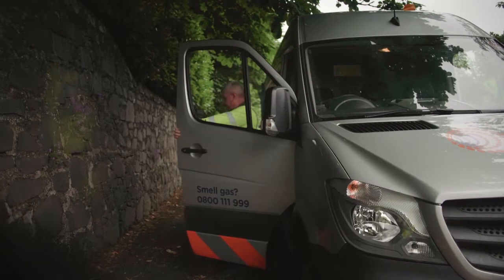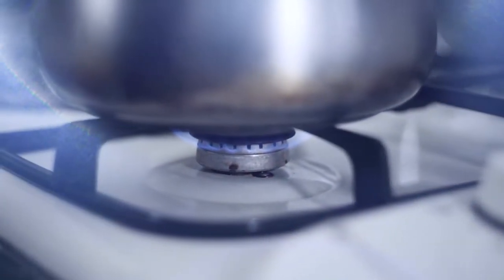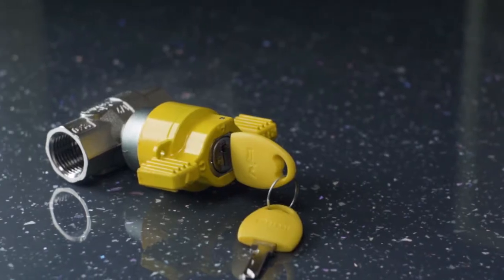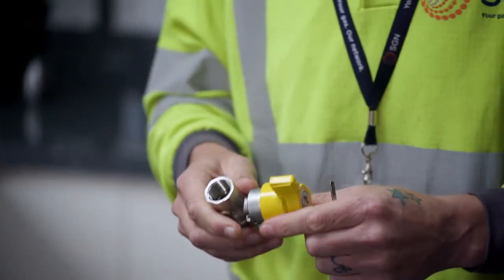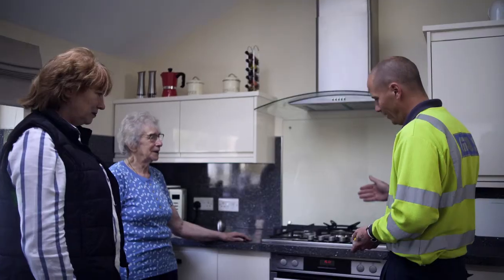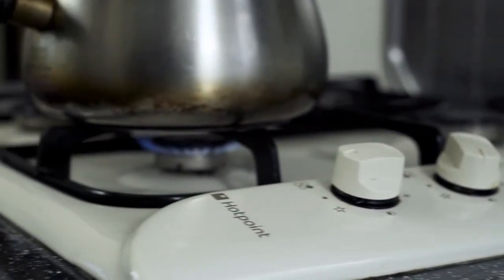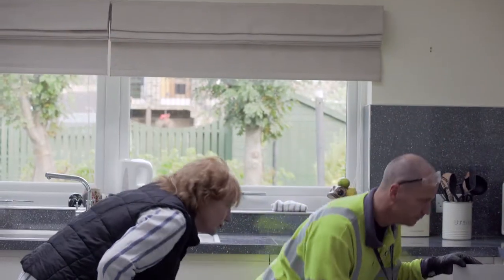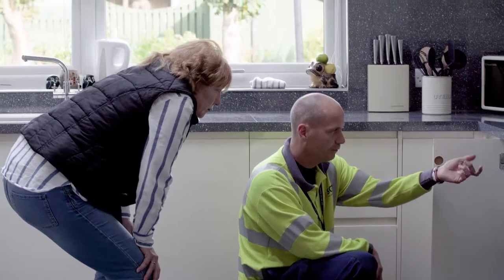Looking cooker valve: keeping people with dementia and autism safe at home | Extra help | SGN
Our locking cooker valve can help people with dementia or autism retain their independence at home and provides reassurance to friends, family and carers.

We fit the simple safety device, for free, to your existing gas cooker pipework. When the valve is locked, the gas supply to the cooker is stopped. This eliminates the risk of the cooker being unintentionally turned on or left on, and gives peace of mind to carers or relatives that the cooker can’t be used when they leave the house or the room.

Watch our film to see how the device works and how it can keep someone you care for safe in their own home.